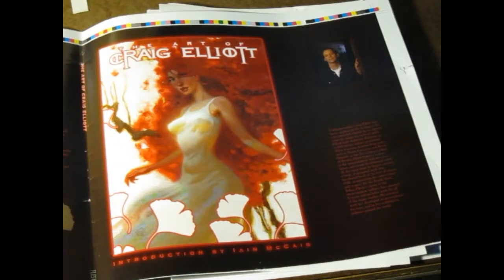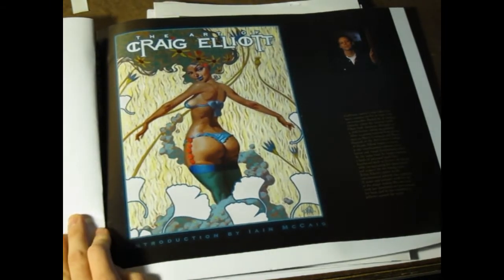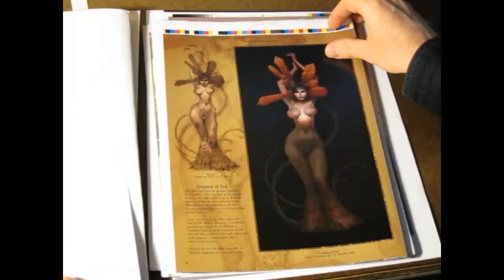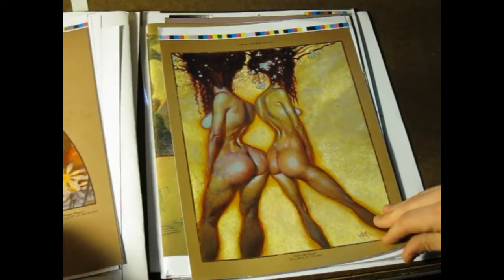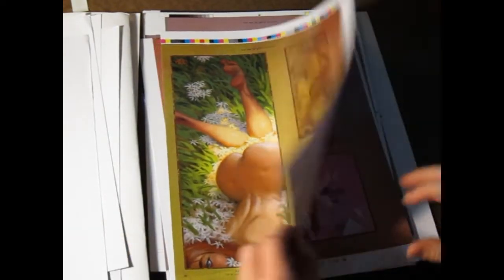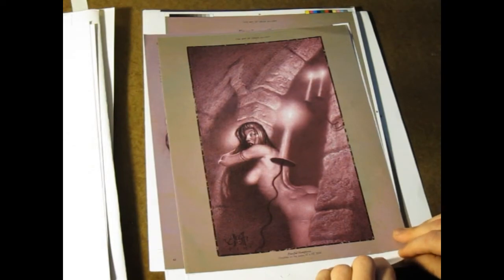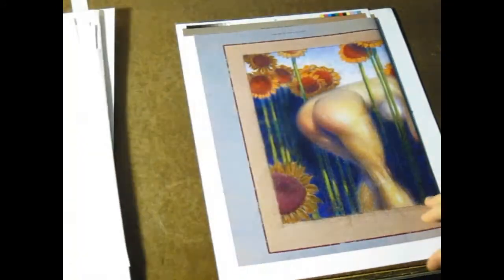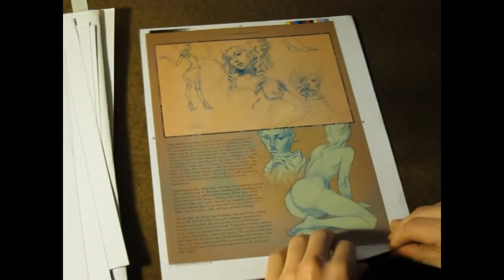Art of Craig Elliott Book Preview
Pre- release preview of "The Art of Craig Elliott" fine art book- out late 2011/ early 2012 from Flesk Publications